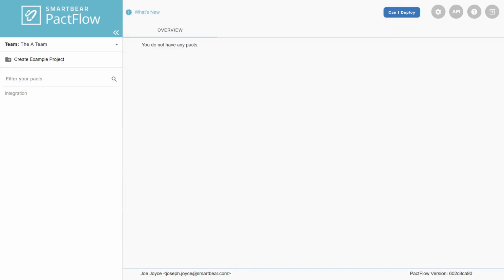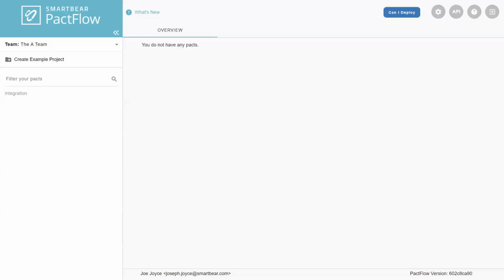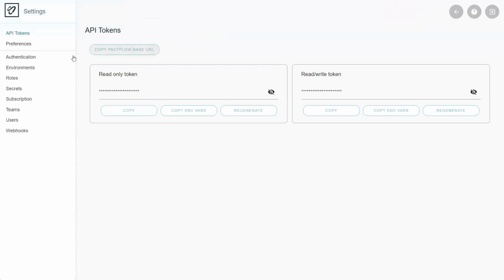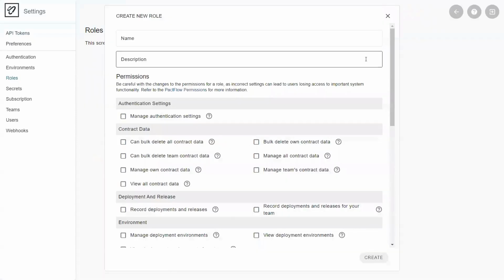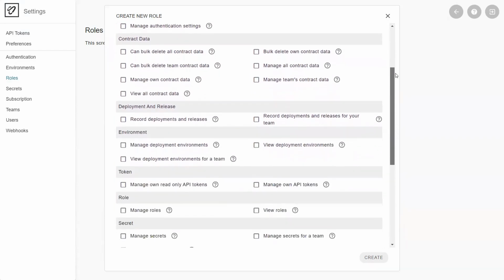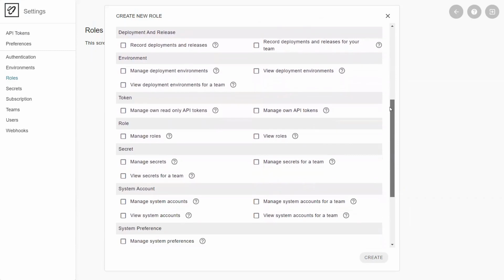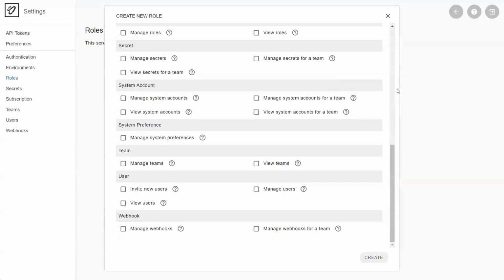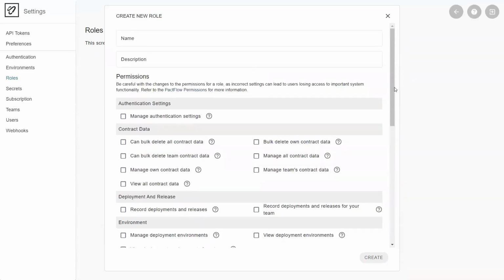PactFlow - Understanding PactFlow Permissions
2 minutes on Pactflow permissions